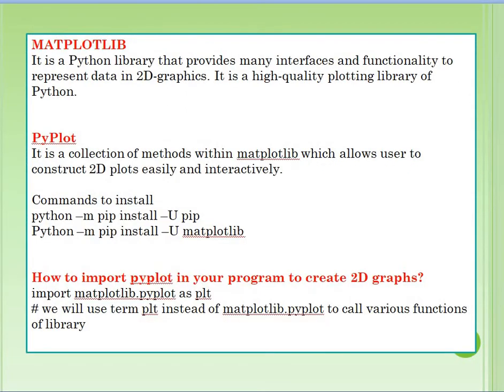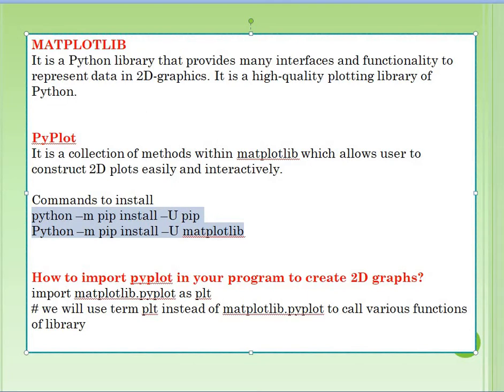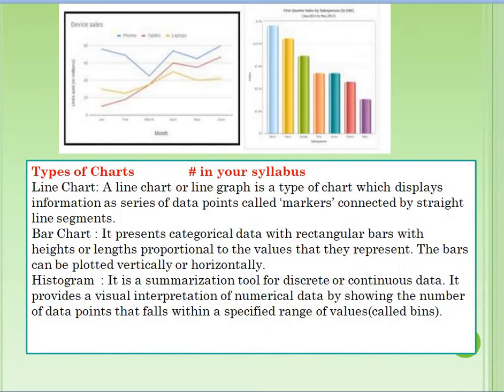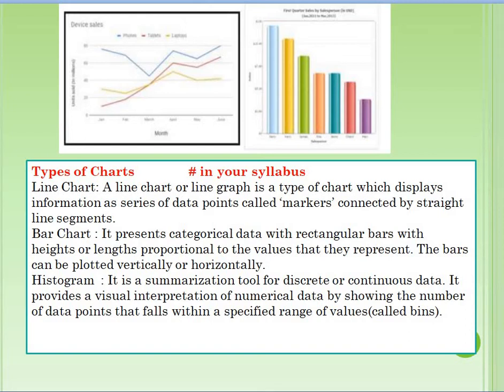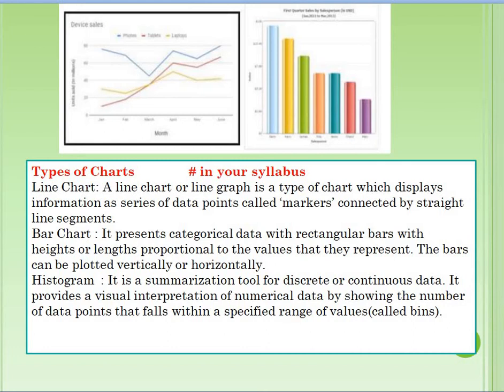DATA VISUALIZATION VIDEO 1